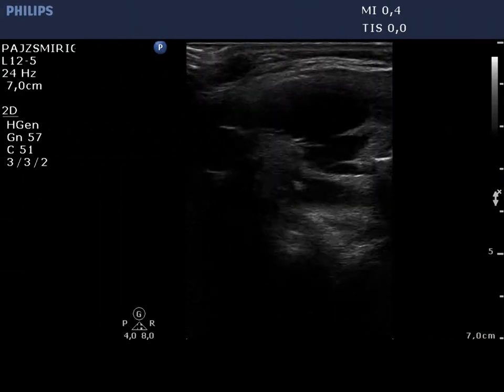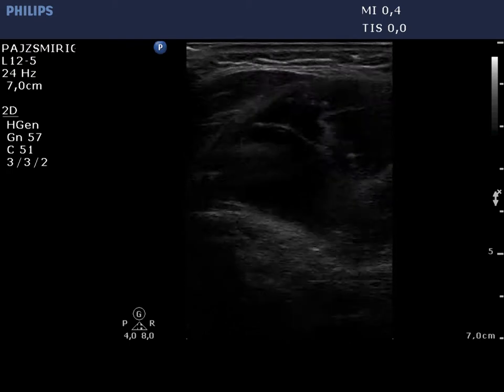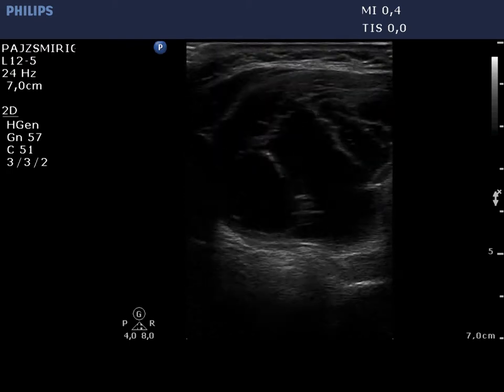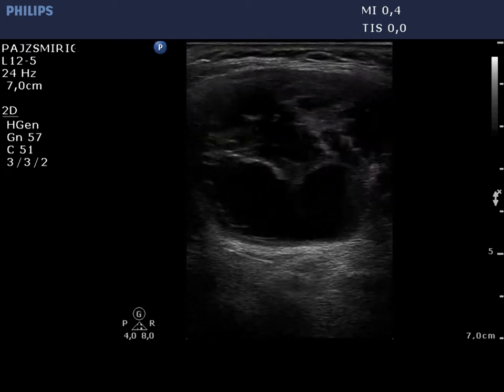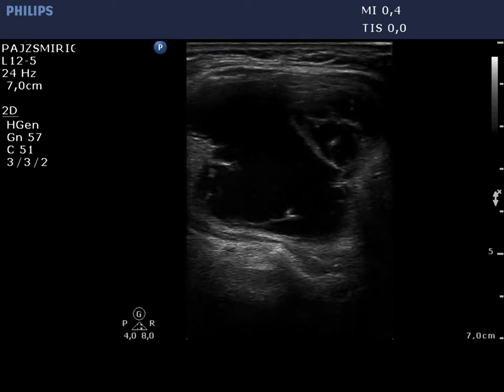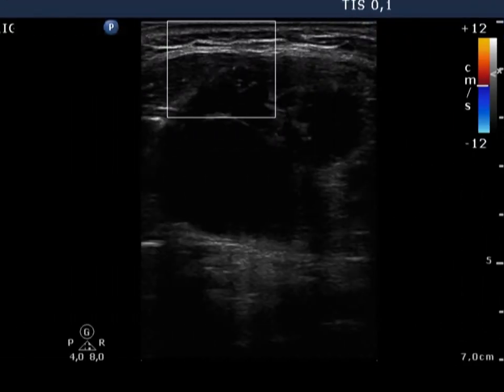Benign hyperplastic nodules - case 9